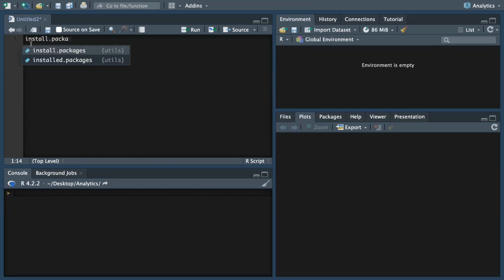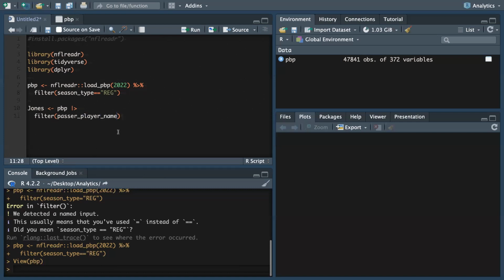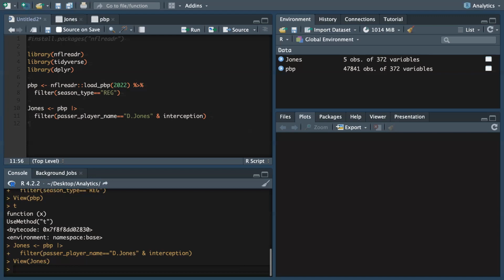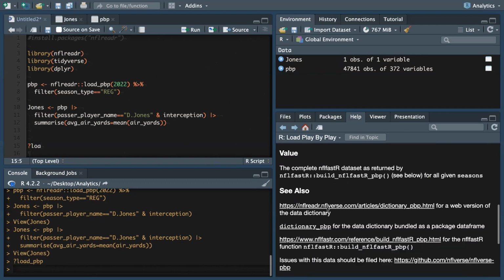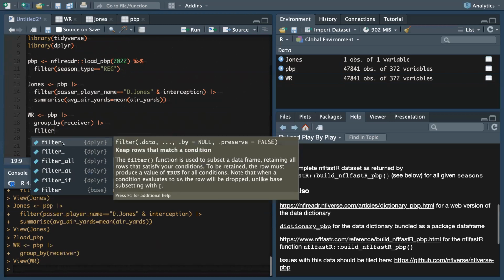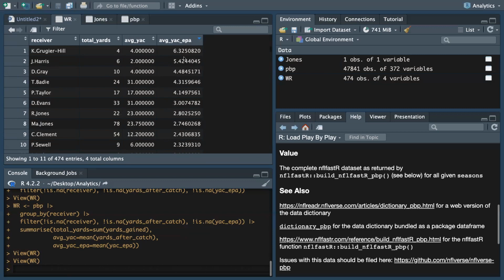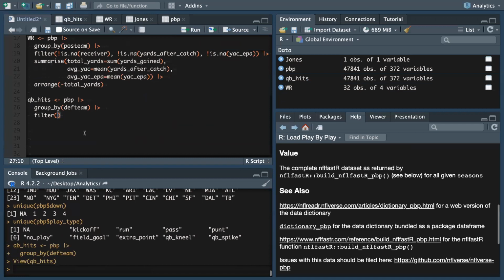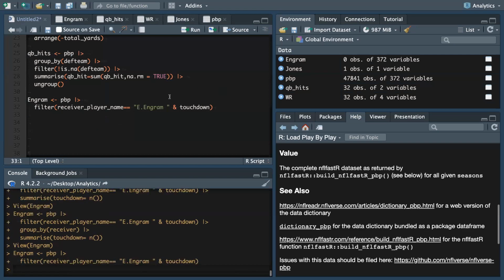Nflreadr: Tidyverse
Learn how we are able to construct new data frames from existing NFL play by play data from the 2022 season.